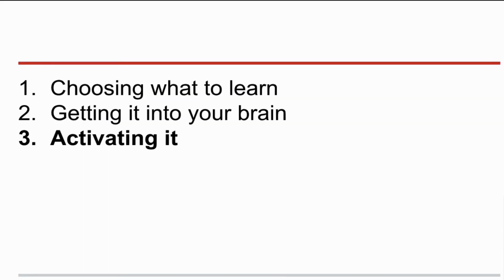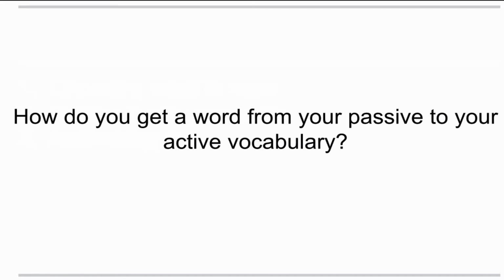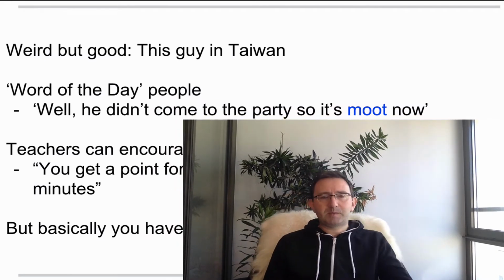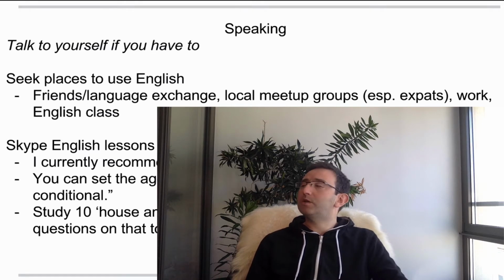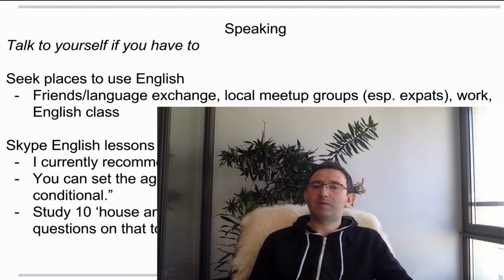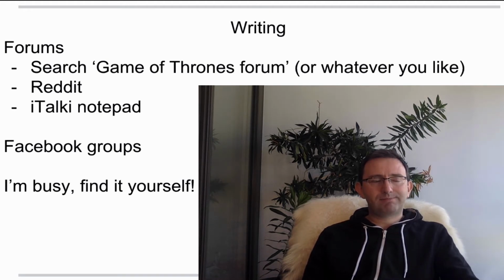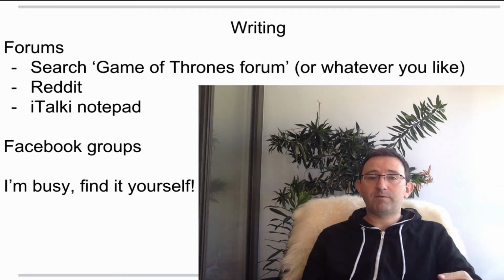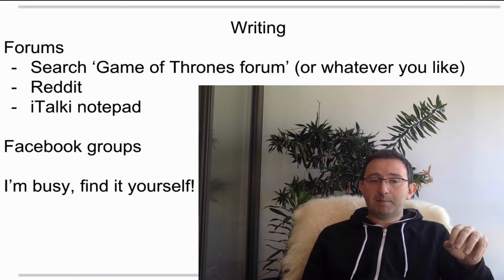How to Learn English Vocabulary (3/3)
From passive to active - in this video I try to suggest ways you can turn those words you've been studying into words you can actually use. It's one of the biggest challenges facing English students!